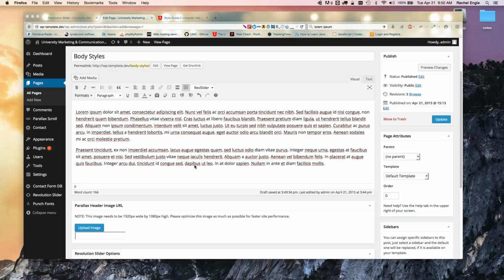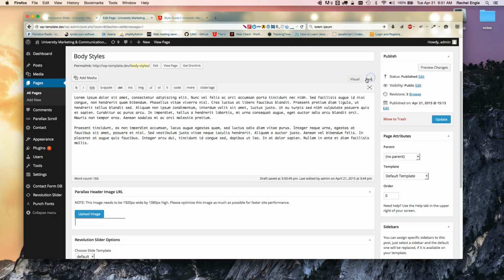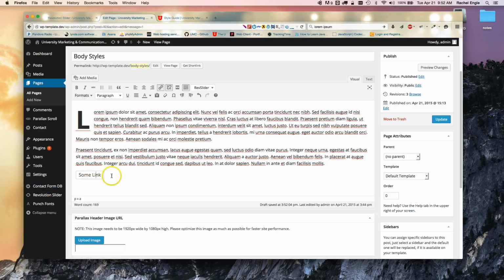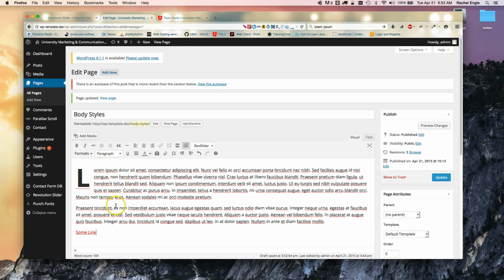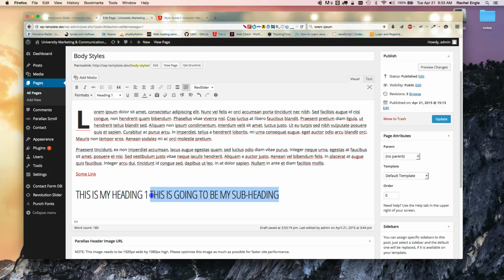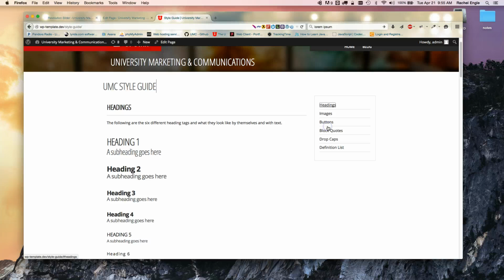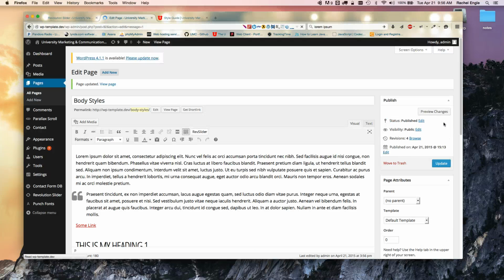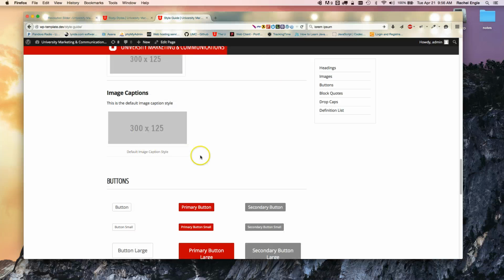UMCtheme body styles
Tutorial showing different body styles you can use in the UMC theme.